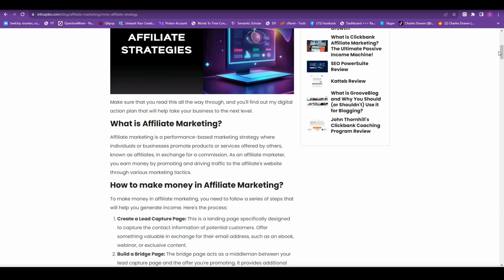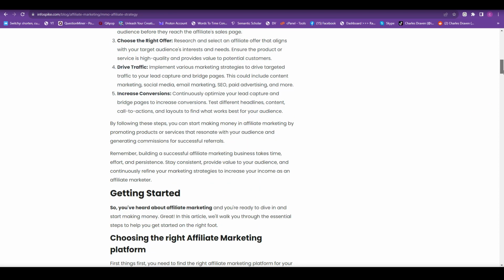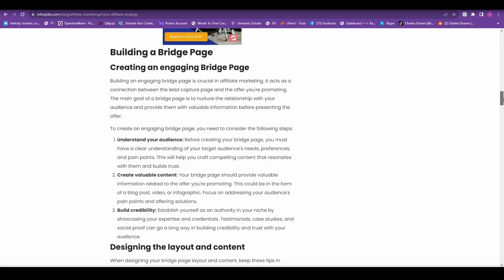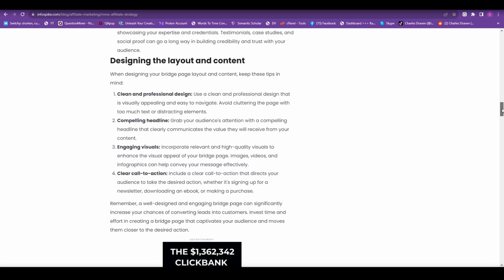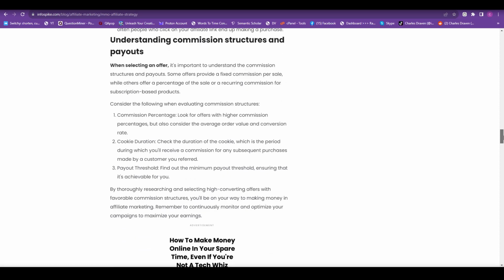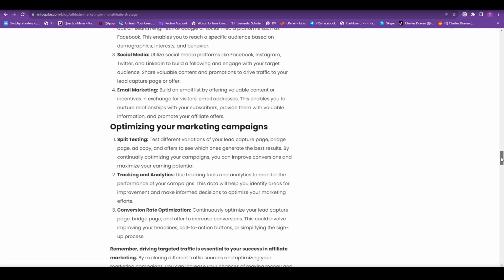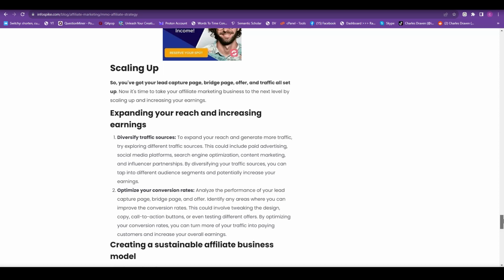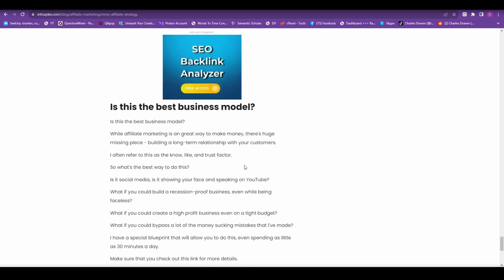5 Steps to Make Money in Affiliate Marketing in the BizOpp + MMO Niche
Want to make $800 a day with affiliate marketing in the BizOpp + MMO niche? Learn the 5 steps in this YouTube video!

If you want to learn more about building your own side hustle online, go

TOP RESOURCES

Here's the software I use to find high demand, low competition keywords!

Creating videos from your screen? Whether you want to create faceless videos, or superimpose your webcam presentation, I highly suggest ScreenToVideo. It's an excellent alternative to Camtasia, Loom, and OBS. It's simpler to use and has a lot of great features for creating and editing videos.